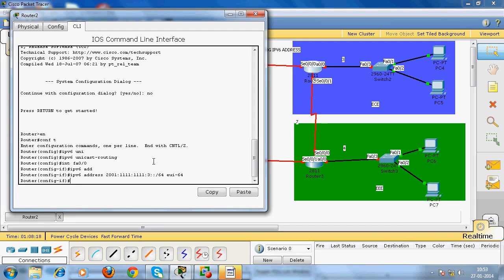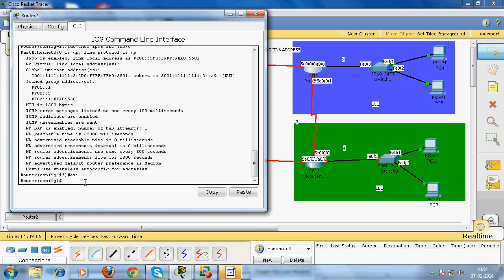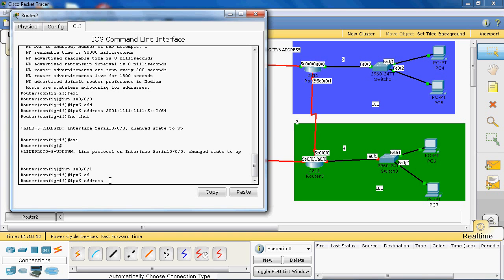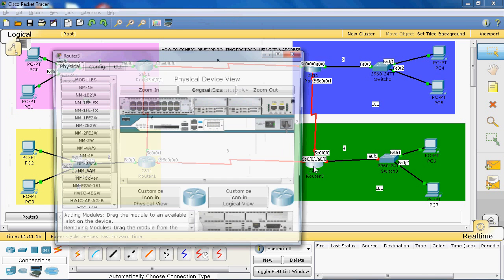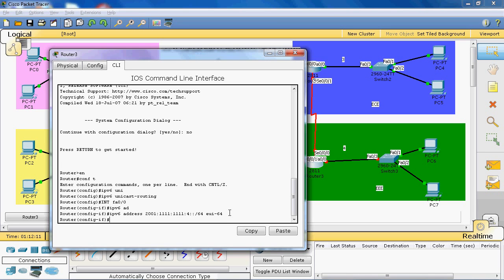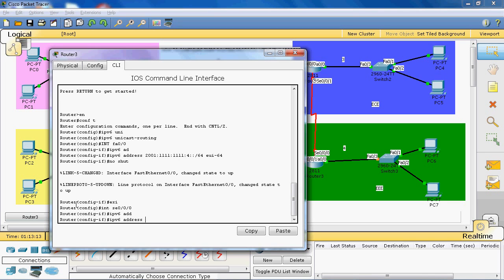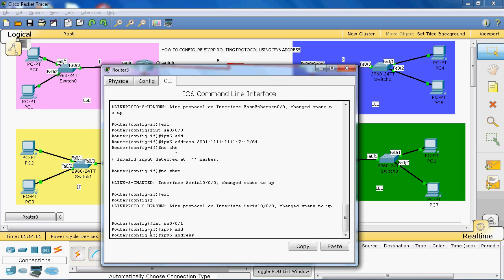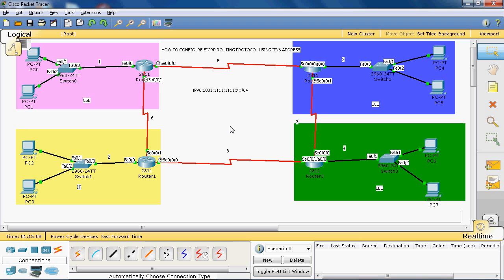HOW TO CONFIGURE EIGRP ROUTING PROTOCOL USING IPV6 PART 4